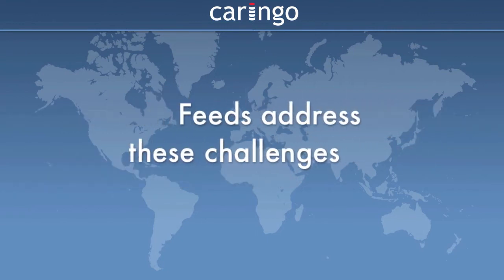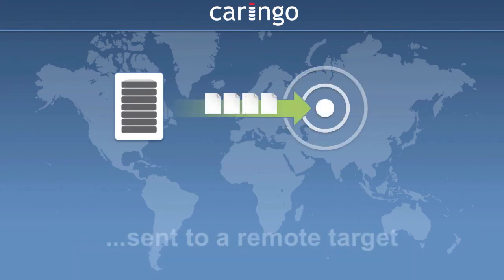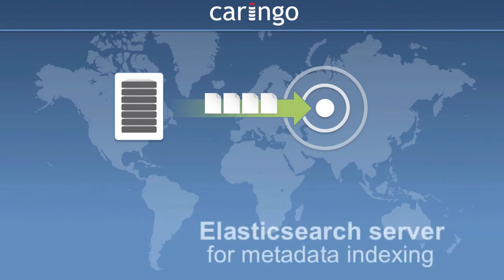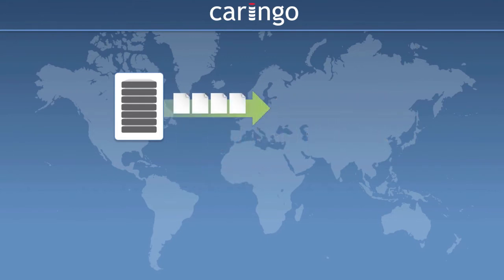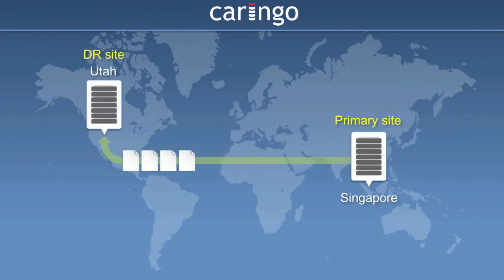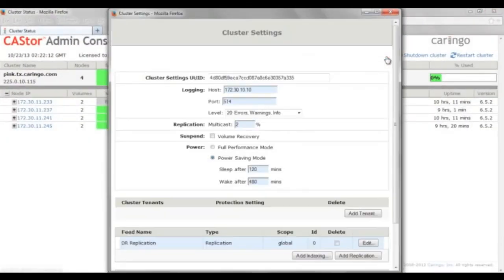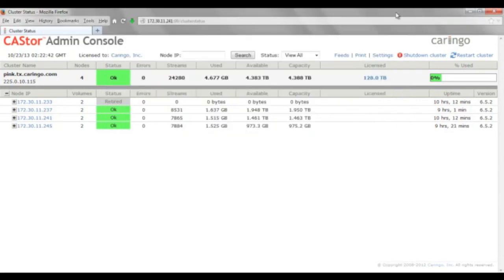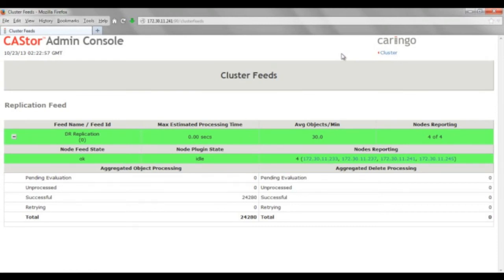Introducing Feeds in Caringo CAStor 6.5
Jennifer Wassum, Product Manager at Caringo, introduces Feeds, a new feature now available in the CAStor 6.5 release. Feeds is a configurable data publishing channel that automatically sends data sets to remote targets.